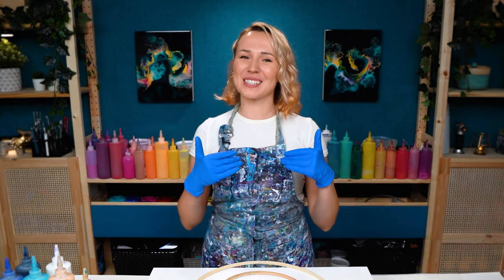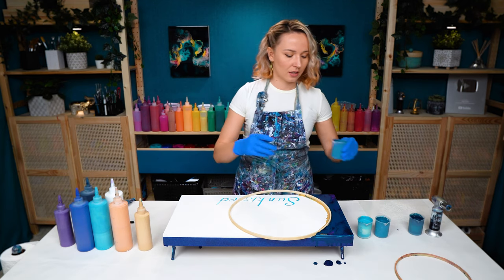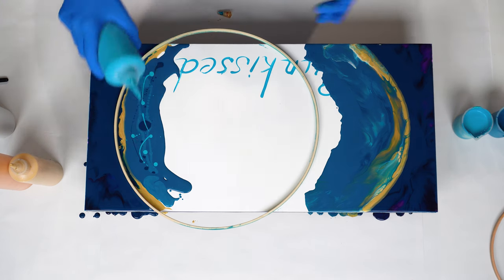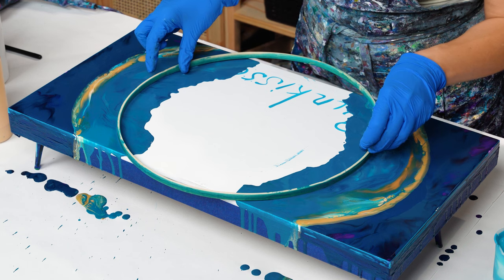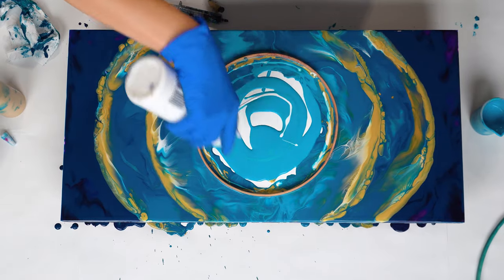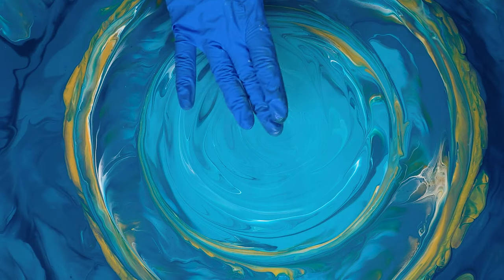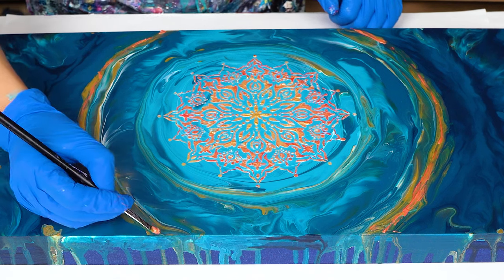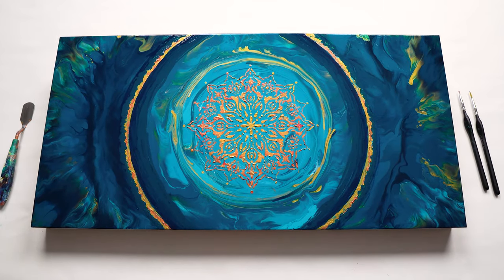NEW Mandala Art with INSANE Texture - HALO Effect?! - Mixed Media Acrylic Pouring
Abstract SUN Mixed Media art idea in this new fluid acrylic painting tutorial! I really loved the idea of combining paint pouring, rings and mandala art. And in this abstract art lesson, I want to share with you a new experimental way on how to apply gloss gel and paint to your stencils! Applying a texture using stencil is a creative, easy yet effective technique to bring variety to your pour paintings. Even a paint pouring beginner can handle textured art.

Gradient Colors of the base are mixed out of different proportions of Turquoise Blue, Greenish Blue, Black, and White
Turquoise Blue
Greenish Blue
Prussian Blue
Iridescent Blue-Green
Titanium White
Iridescent Gold
Iridescent Red-Blue
Improving Hoops Large
Improving Hoops Small

Chapters:
0:00 new mandala art Sun Mixed Media
0:54 secret message
1:04 explaining composition idea
1:46 creating gradient color base
4:26 repeating on the other side
5:56 pouring tip - removing extra paint
8:27 center ring pour
10:11 working on details
10:38 changing sides of paint pouring
12:15 stencil art application
13:04 creating new texture with a stencil
13:38 finished Abstract Sun acrylic painting